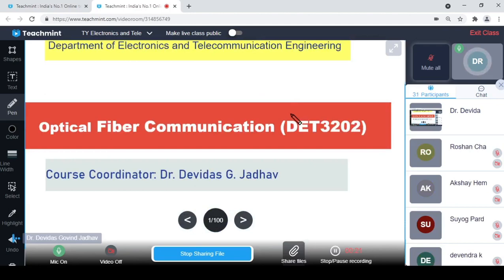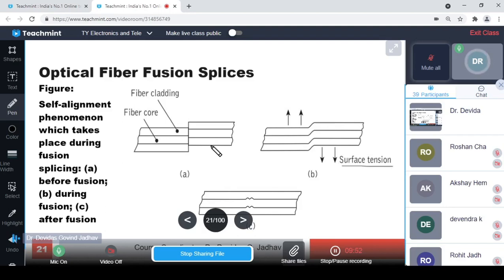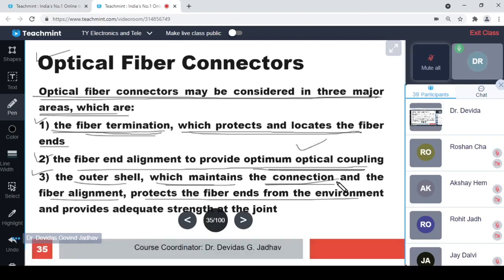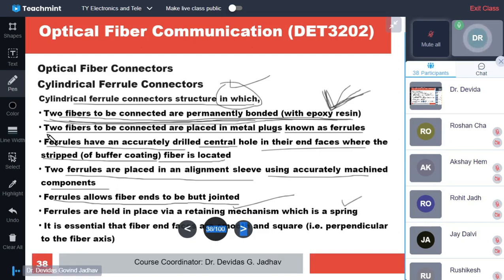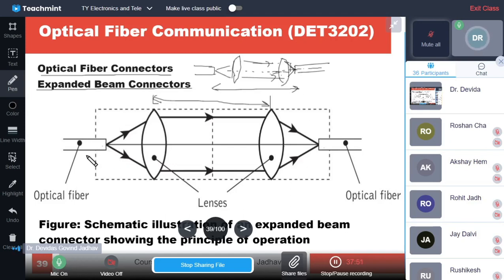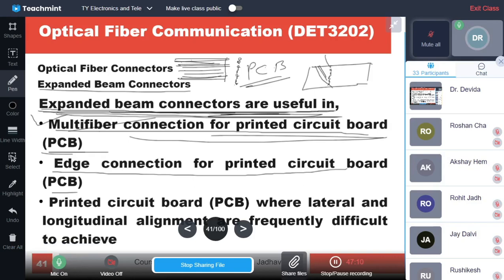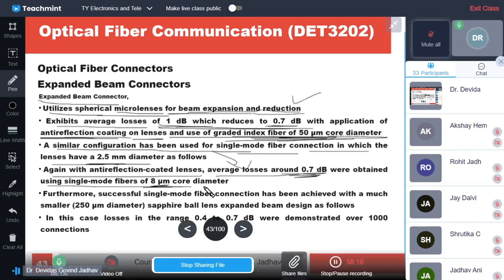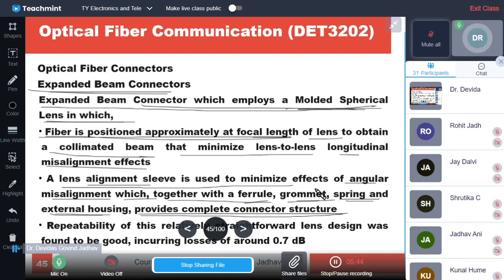OFC Lecture 2021_05_31